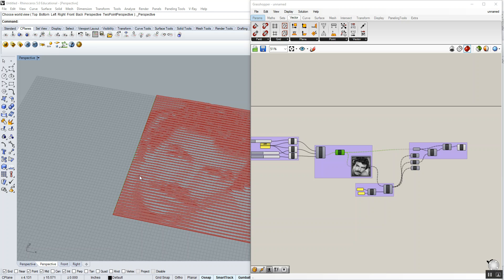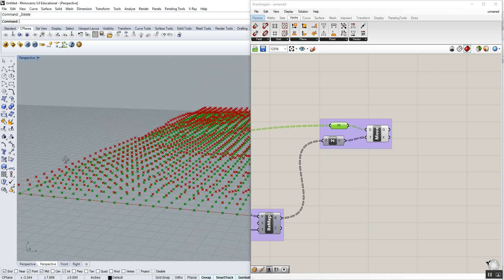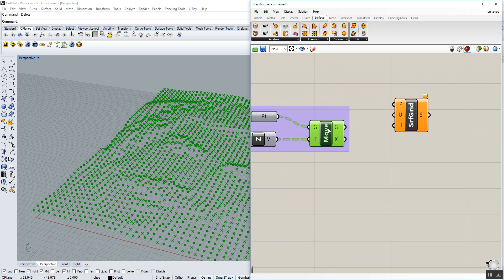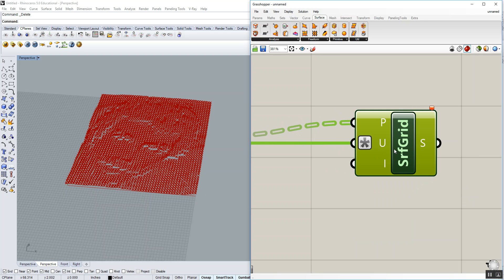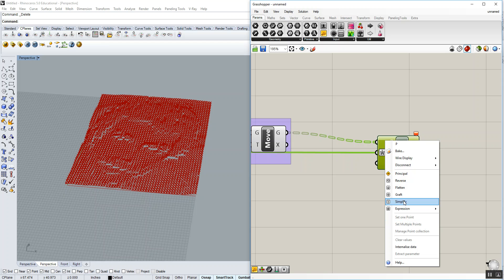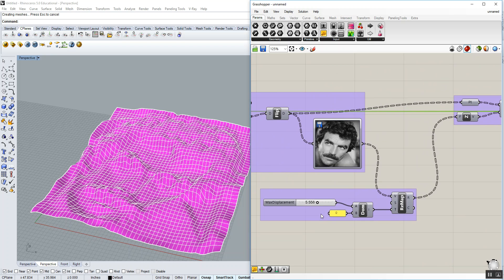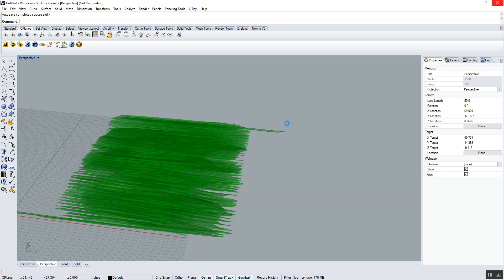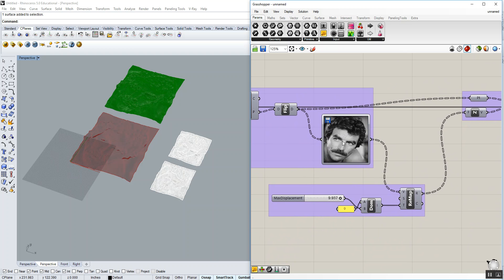ARCH5590_ImageSampler_Step02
Video 3 of 3 for the introduction to Image Sampling in Grasshopper.  Here we will use an image sampler to control the undulation of a surface.